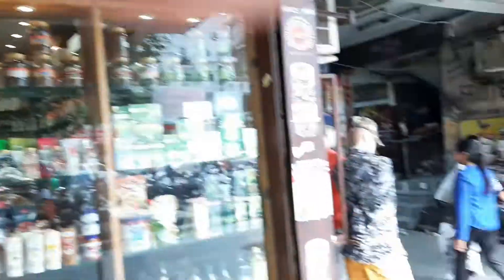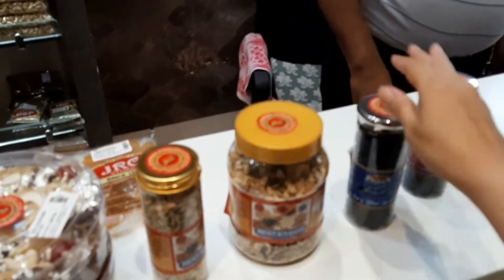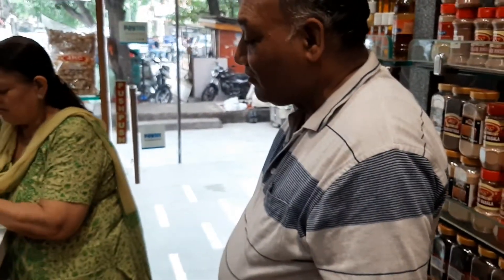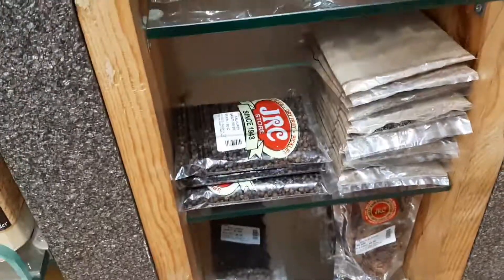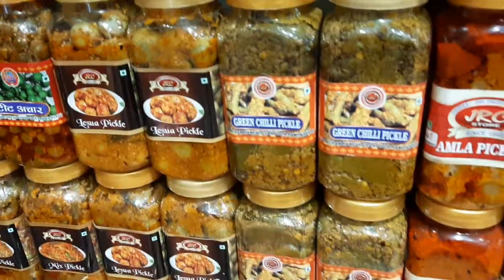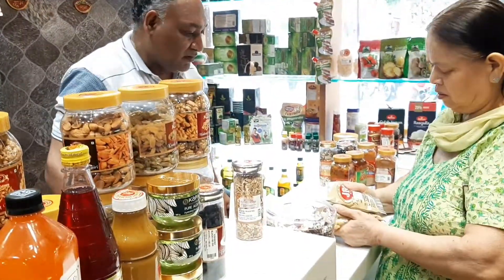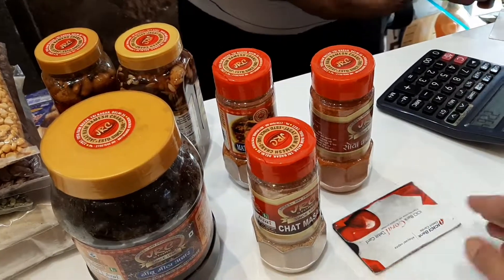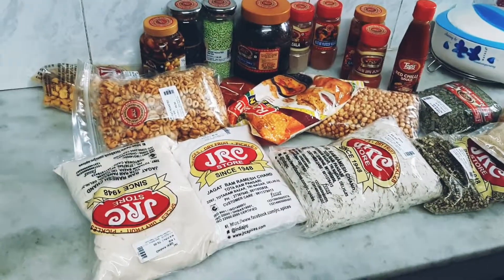Grab the Spices !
Spice store visit